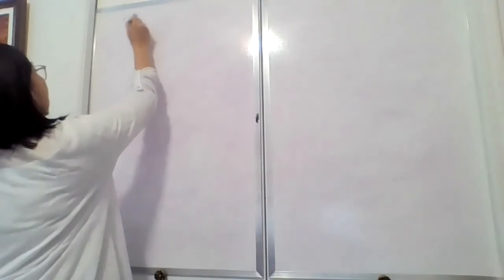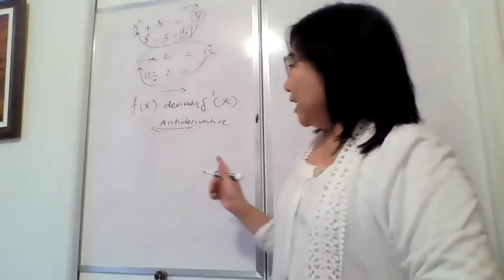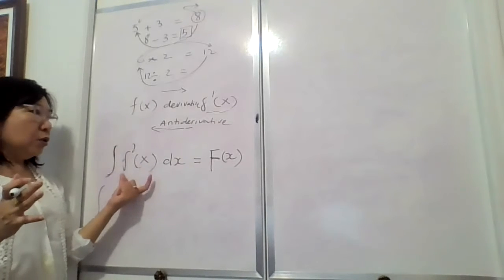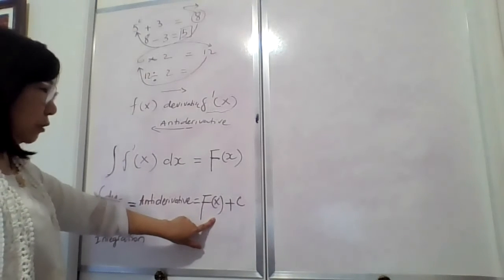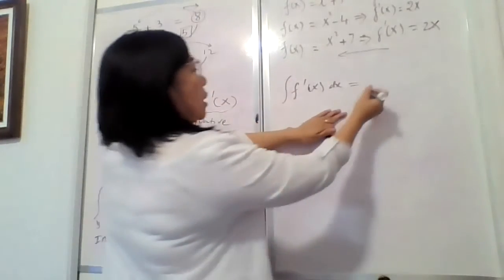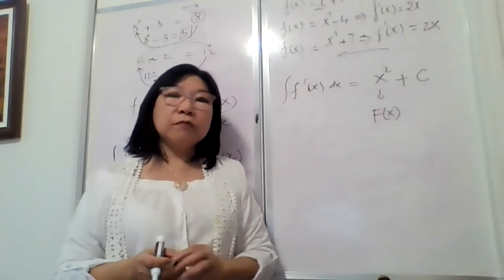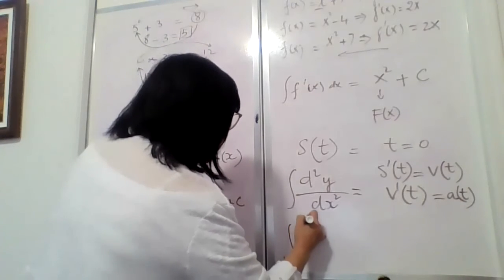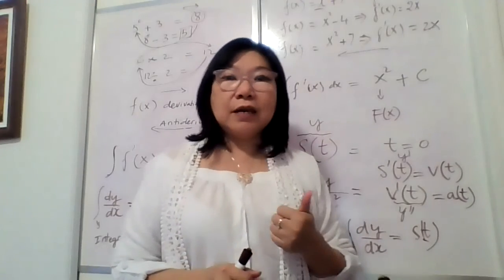SECOND CALCULUS - ANTIDERIVATIVES LESSON 1 -My Math Teaching Online